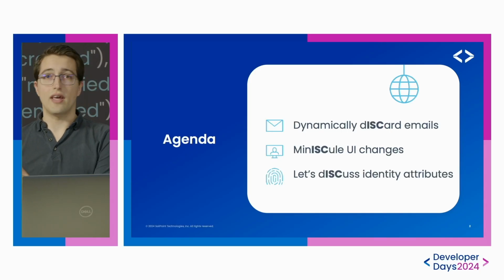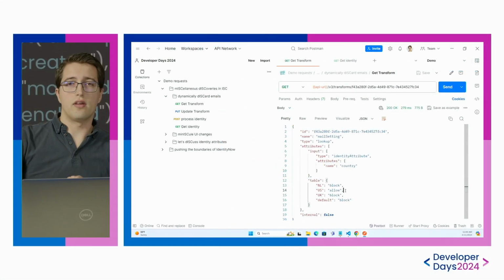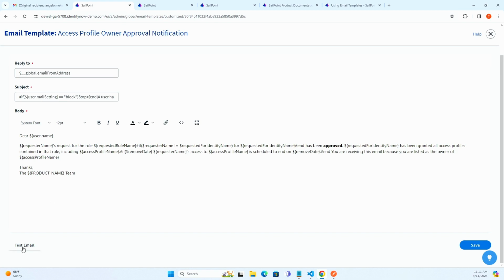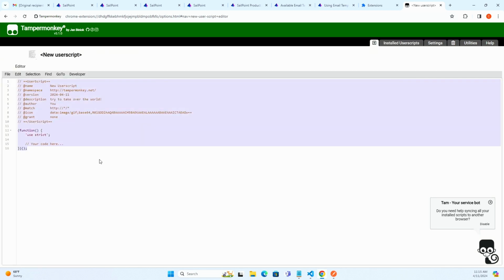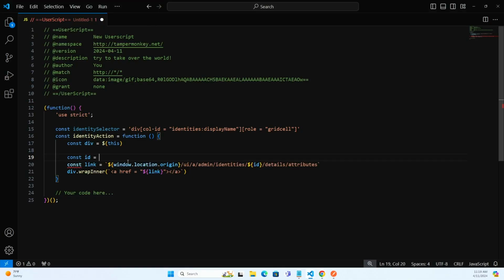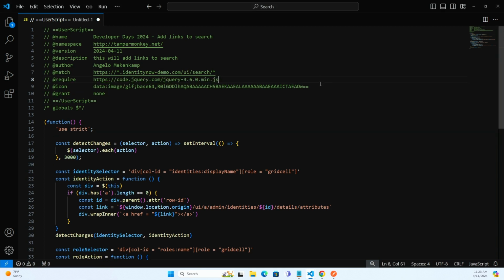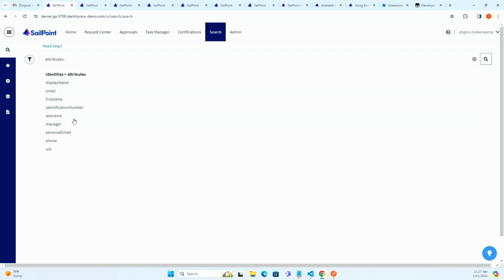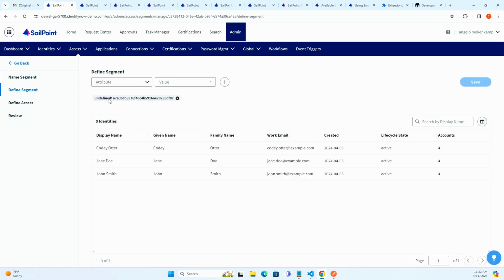mISCellaneous dISCoveries in ISC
Click here to discuss this session, talk to the presenter, and get access to the resources shared by the presenter in the SailPoint Developer Community Forum